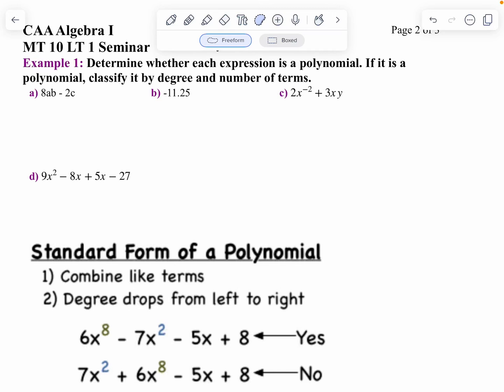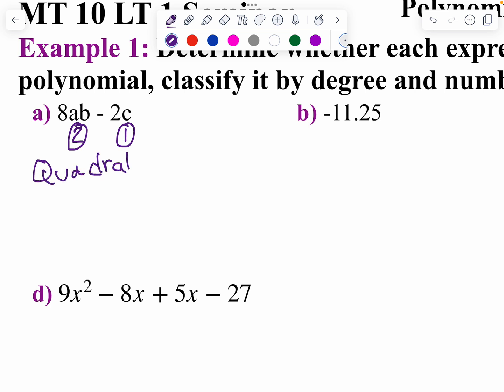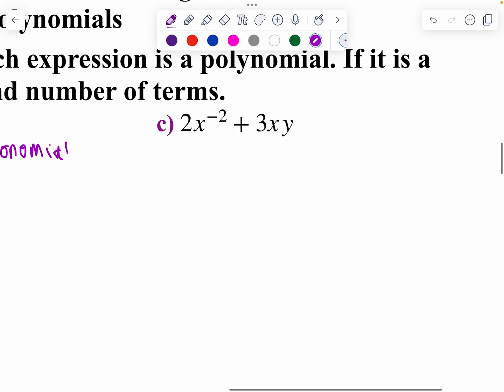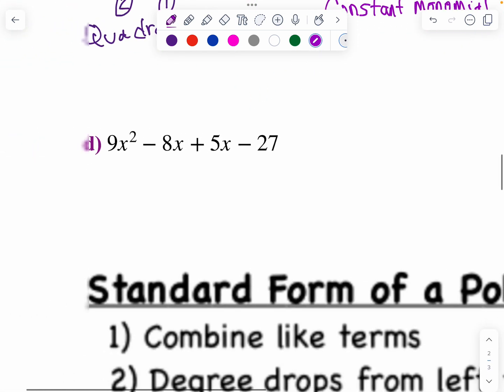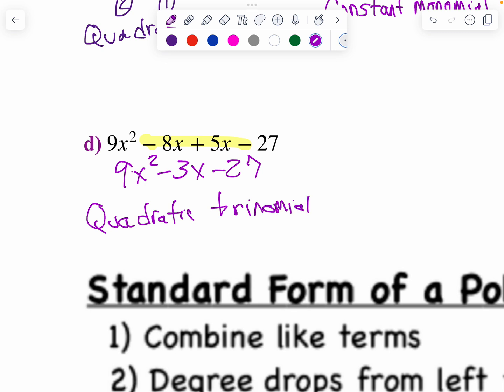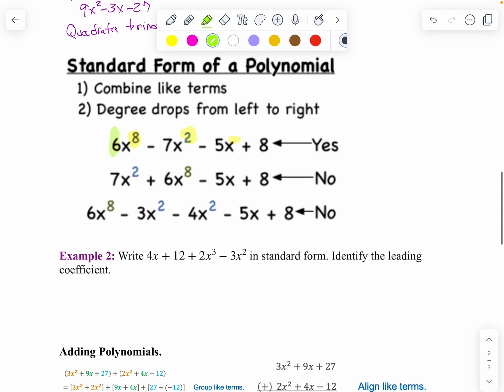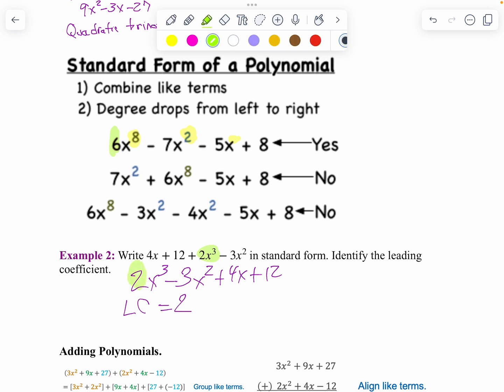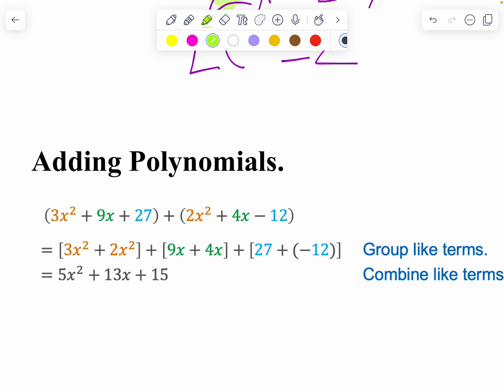MT 10 LT 1 Seminar Part 2: Adding subtracting polynomials